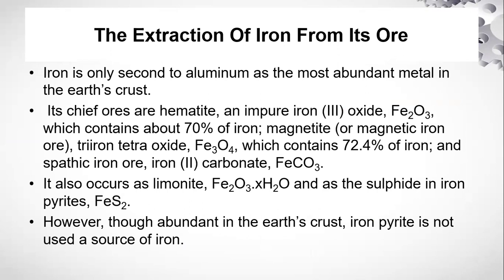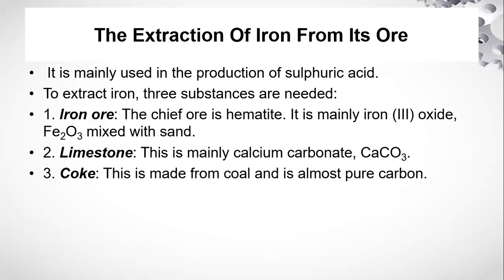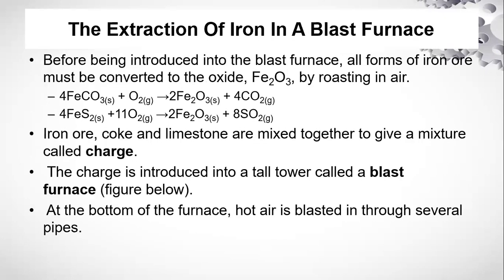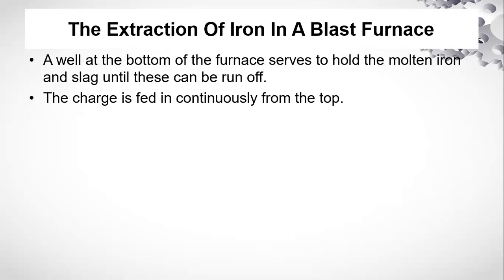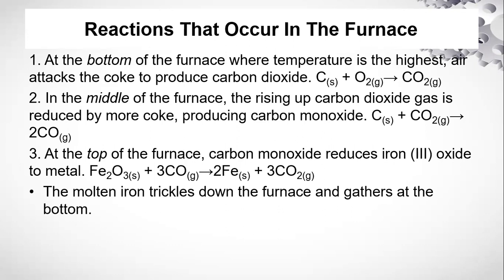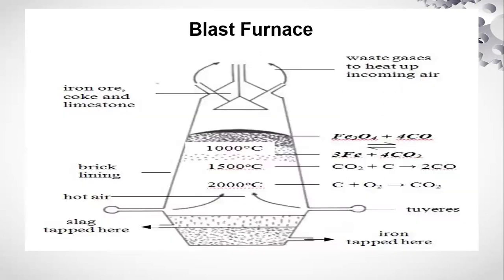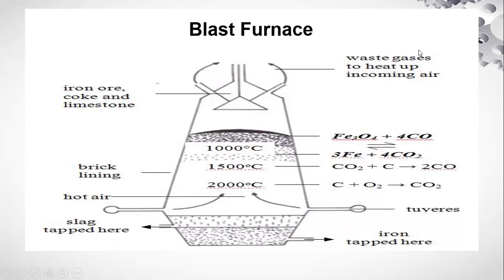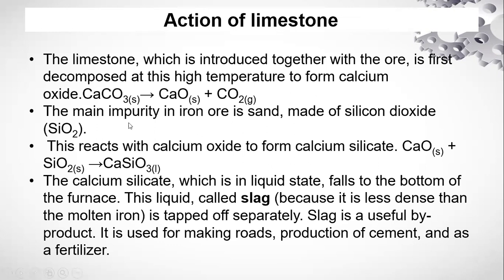The Extraction Of Iron In A Blast Furnace | EXTRACTION OF METALS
In this video, I discuss how iron is extracted within the blast furnace. I talk about the various reactions that occur within the blast furnace until iron is obtained as the product of the extraction process.